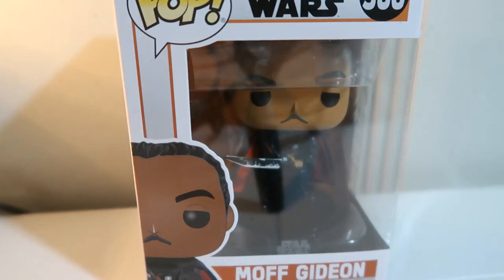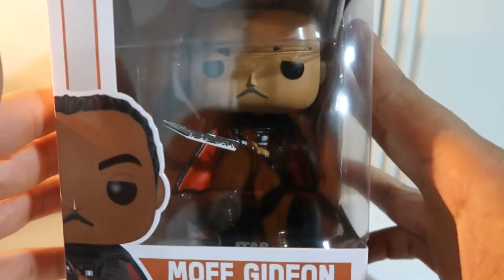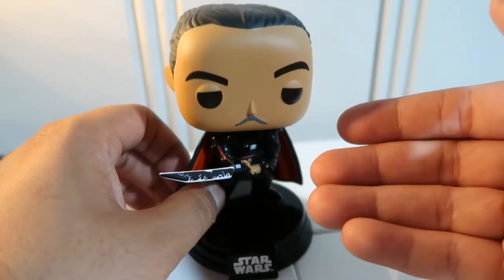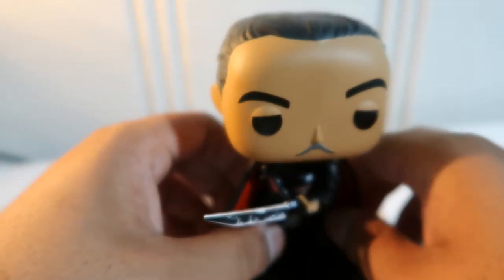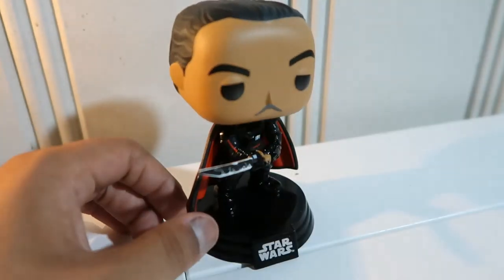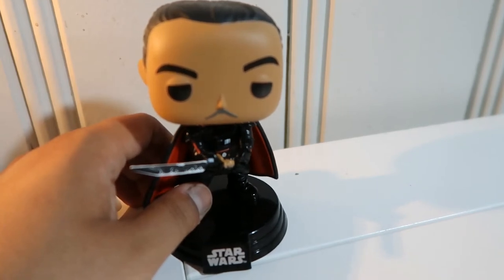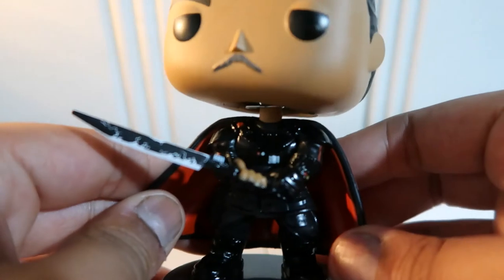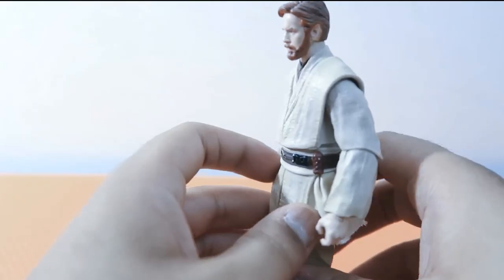Pop Star Wars | Moff Gideon | Del Review's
ready for season 2?